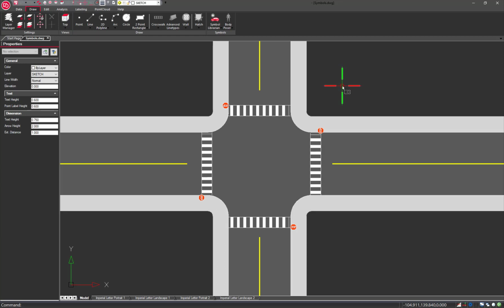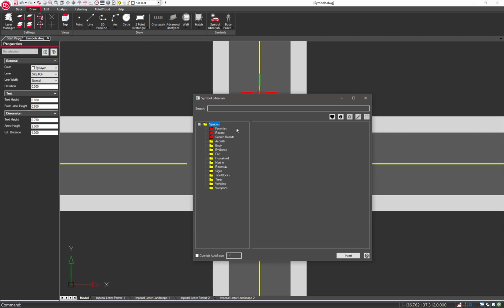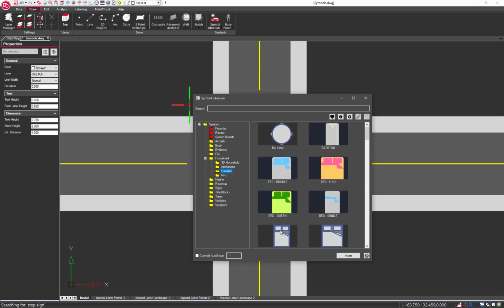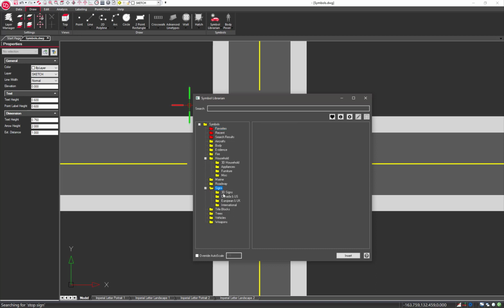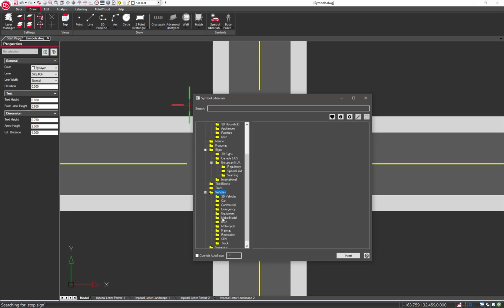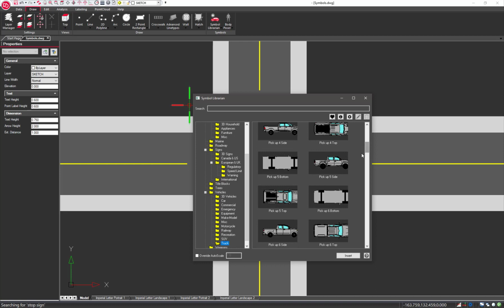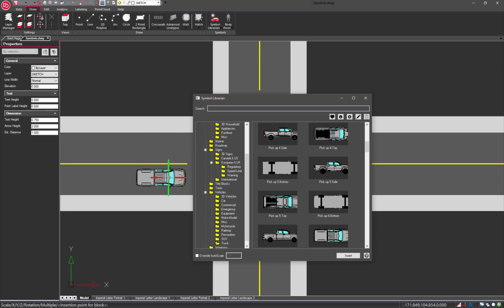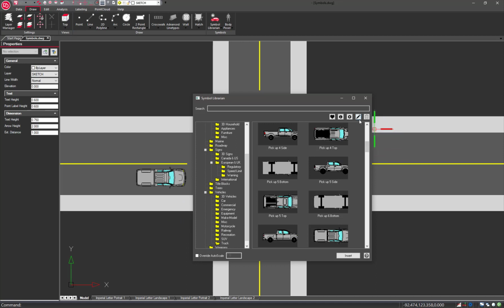Leica Map360 V4.0 - Symbol Librarian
Not only has the symbol library been modernized and restructured, but more symbols have been included to enhance the quality of diagrams and floor plans.